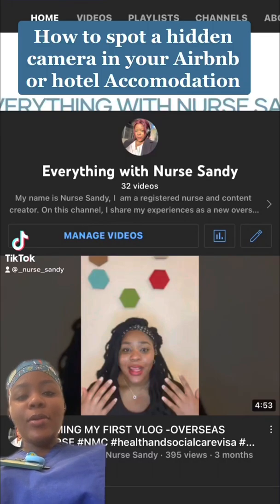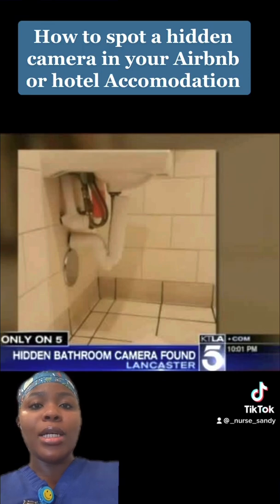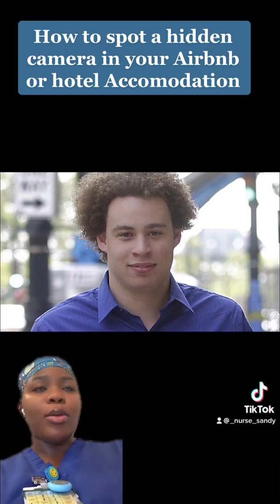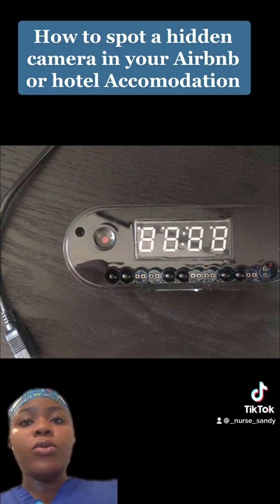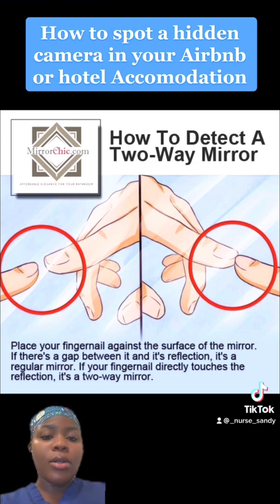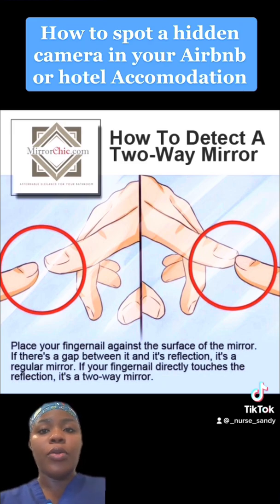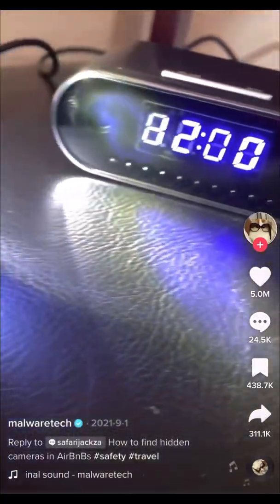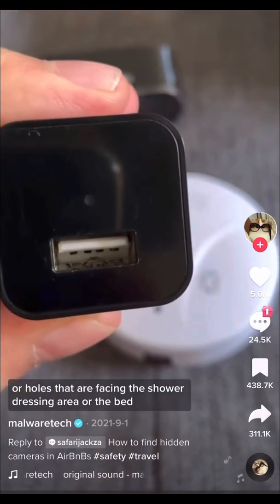HOW TO FIND HIDDEN/SPY CAMERA IN YOUR AIRBNB OR HOTEL ACCOMODATION || THESE TRICKS WILL SAVE YOU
It is alarming these days the amount of spy camera people get to find in their rented accommodations these days. In recent years many individuals have filed lawsuits against Airbnb owners alongside hotels and various rented apartments for spying on their guest through invasive recorders set at strategic locations. It is good to know these tips and tricks to avoid being a victim and learn from other people’s mistakes as well.